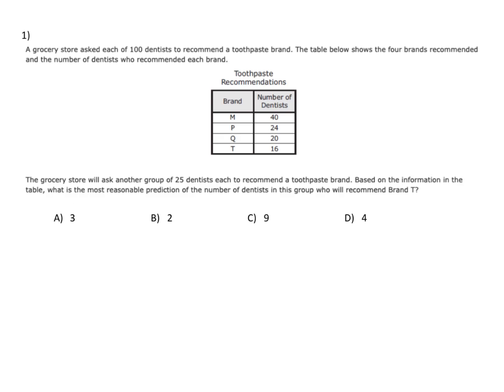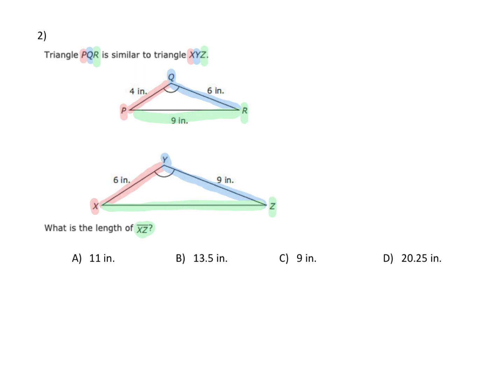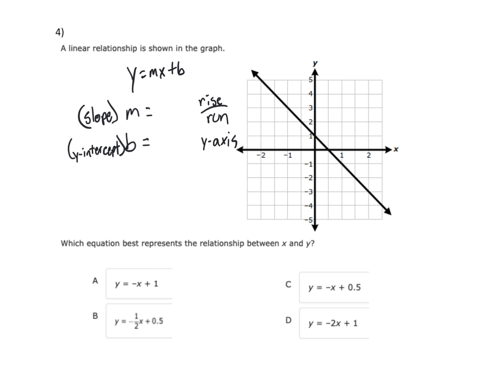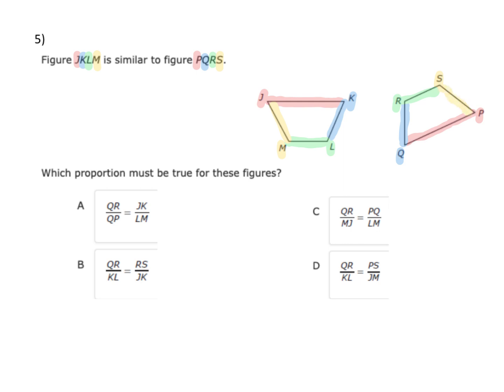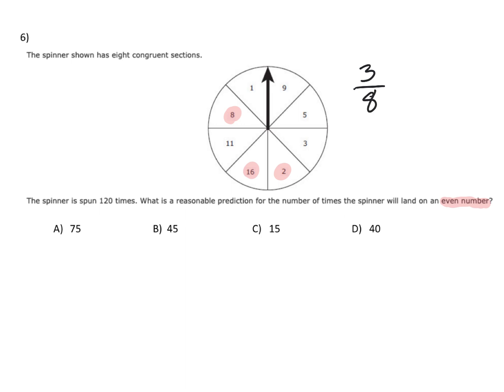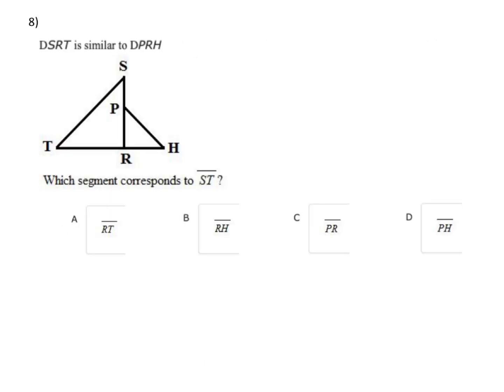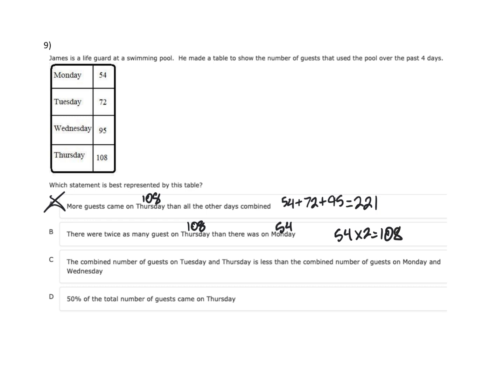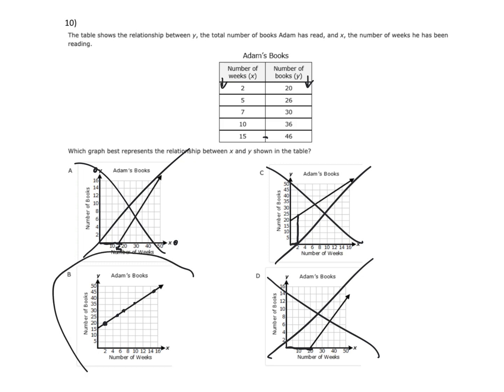Unit 11 Checkpoint #2.mp4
This video is to help with test corrections on Unit 11 Checkpoint #2